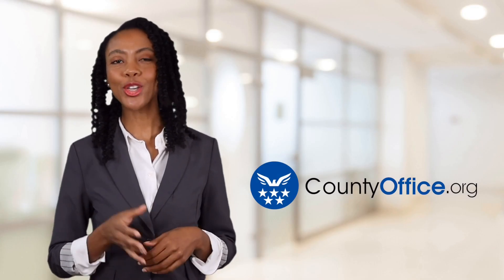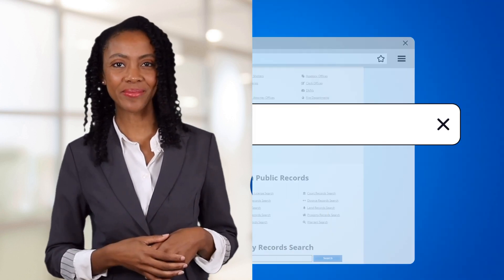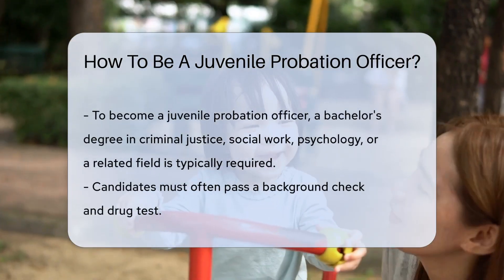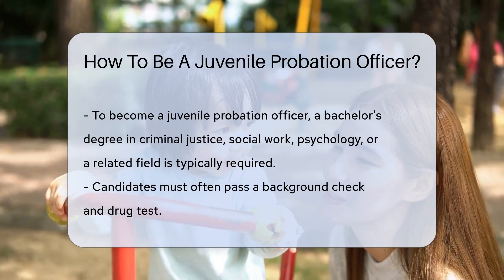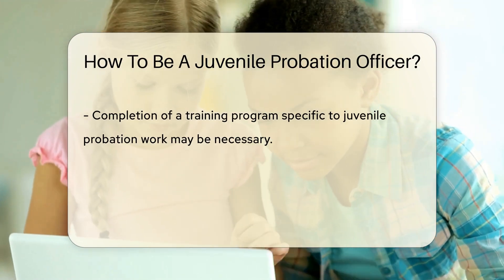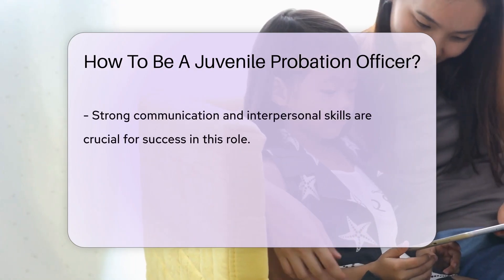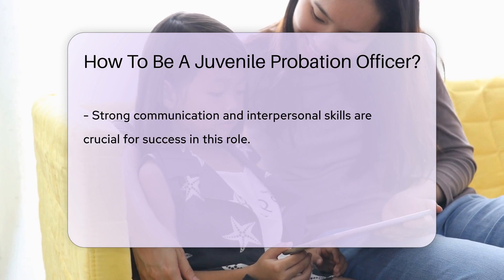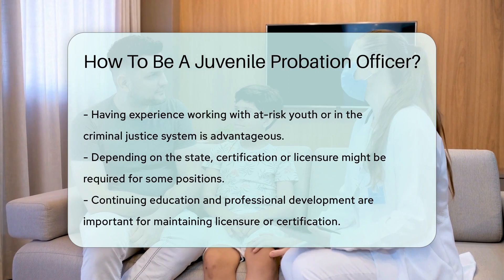How To Be A Juvenile Probation Officer? - CountyOffice.org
How To Be A Juvenile Probation Officer? Have you ever considered a career as a juvenile probation officer? In this insightful video, we'll walk you through the essential steps and requirements to become a successful juvenile probation officer. From the necessary educational background to crucial skills and certifications, we cover everything you need to know to pursue this rewarding career path. Discover the importance of experience working with at-risk youth and the criminal justice system, as well as the ongoing professional development needed to excel in this role. Join us for a detailed exploration of what it takes to make a difference in the lives of young individuals as a juvenile probation officer.